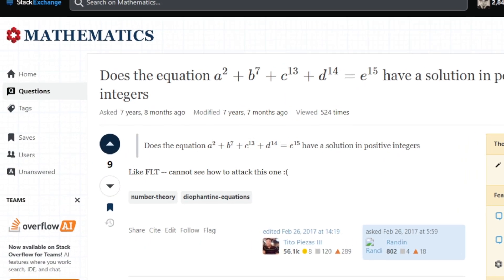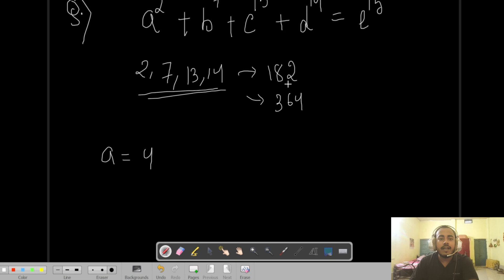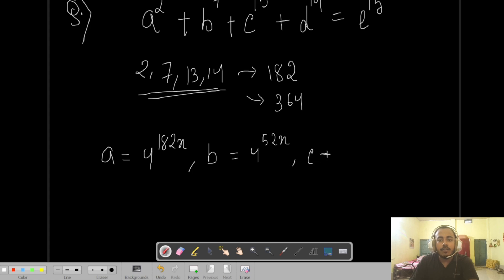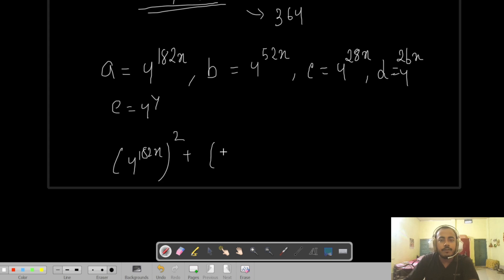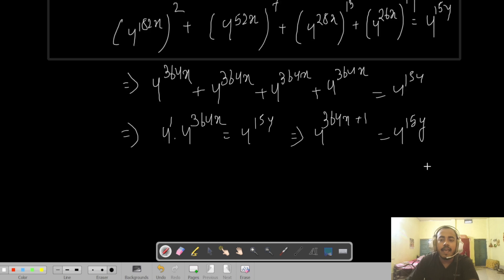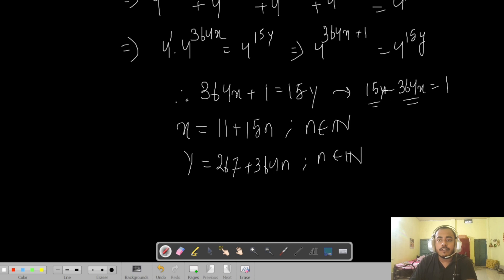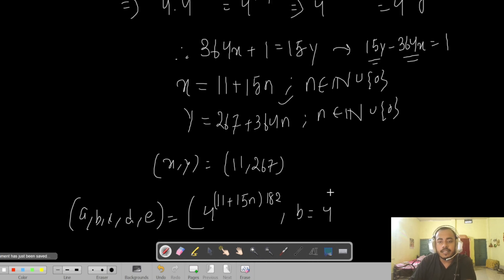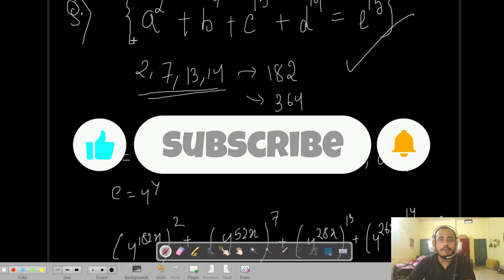You MUST know this EXPONENT TRICK to solve Equations with INFINITE Solutions!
I illustrate a straightforward method to tackle equations with large indices in multiple variables and how to show they have infinitely many solutions.
The problem is transformed into an exponential equation and thus solved from there using number theoretical techniques.